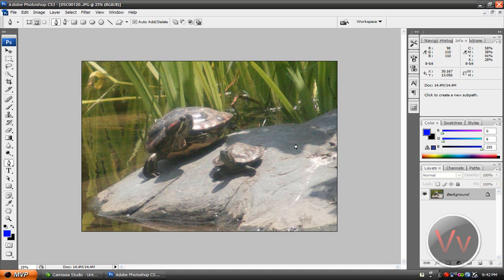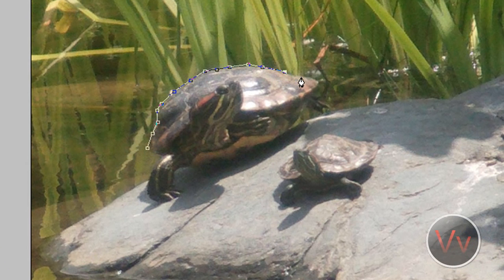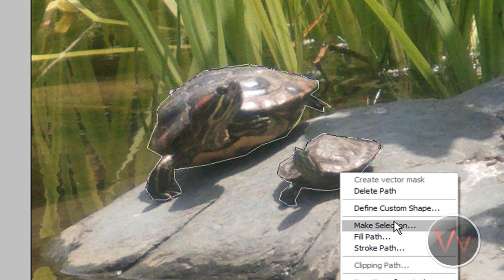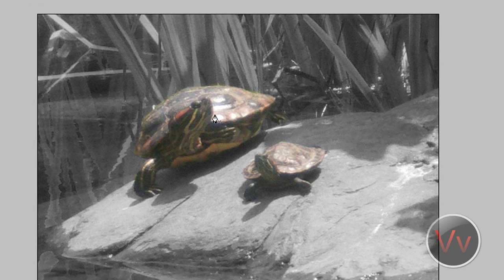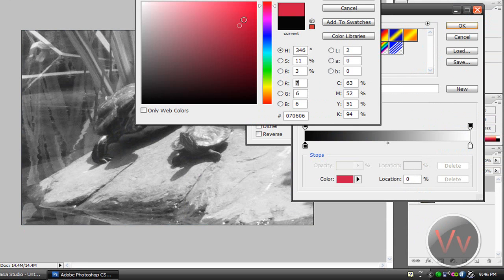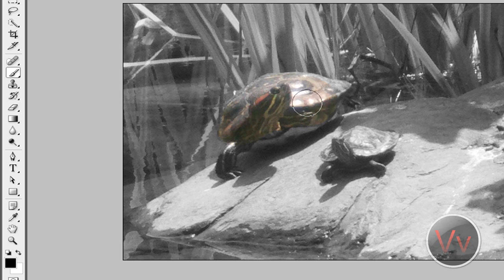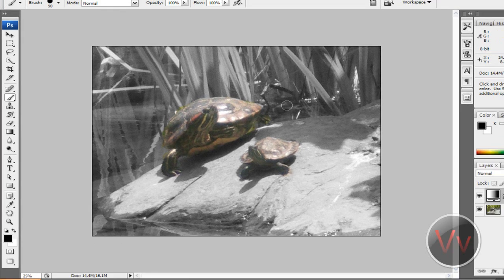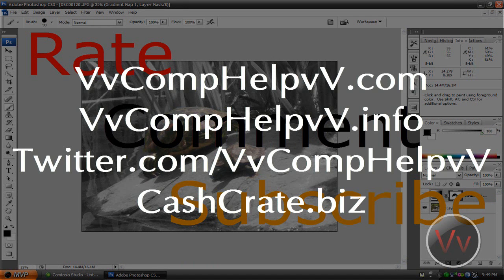Sin City Effect - Photoshop CS3 and CS4 Really Easy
In this video I will go over two ways to make one (or more if you like) object colored with the rest black and white.  Once you have mastered this easy effect you can turn out with some pretty amazing art/graphics.

This works for both Adobe Photoshop CS3 and CS4!!

This is one of the easier effects, but one of the really important ones.

I learned these effects in my Photography class.